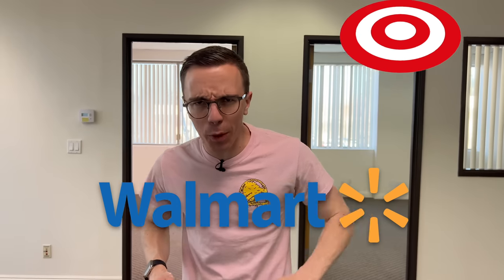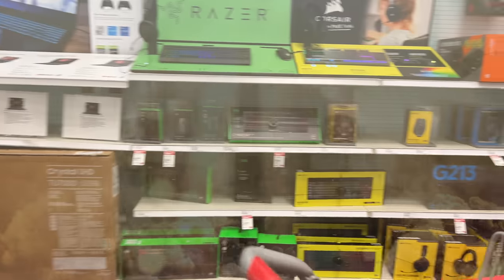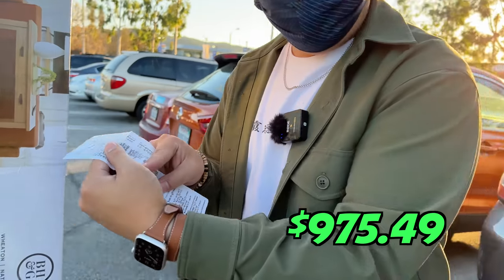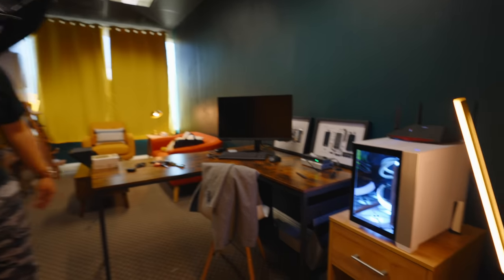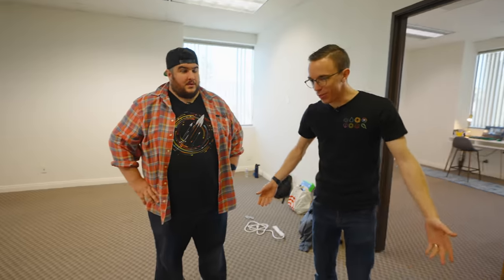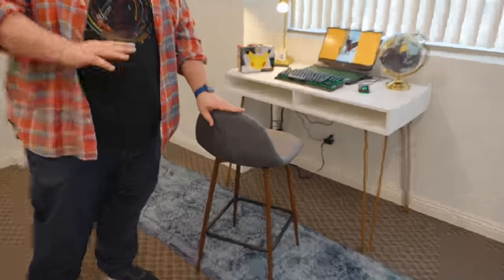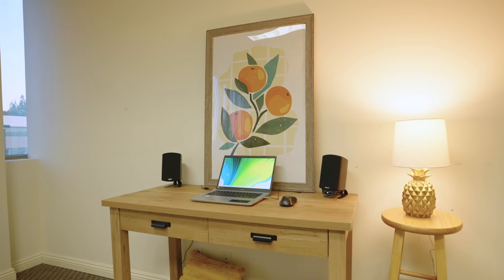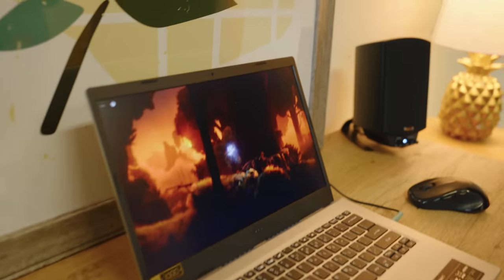Target vs Walmart Gaming PC CHALLENGE!